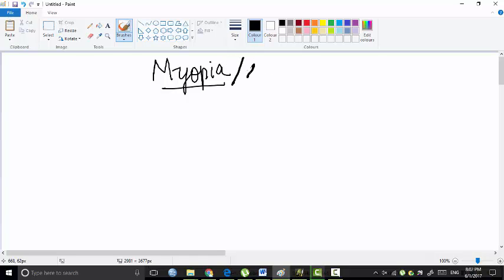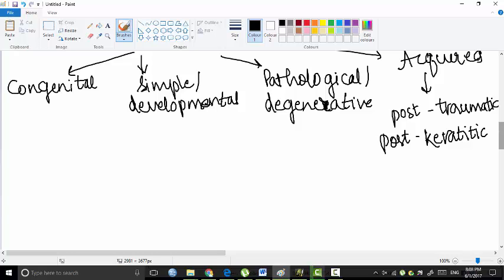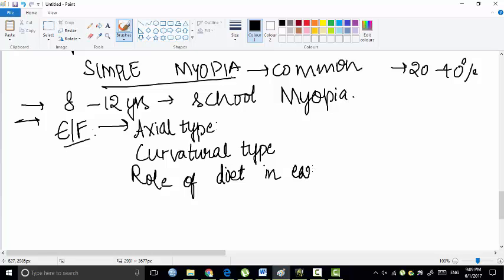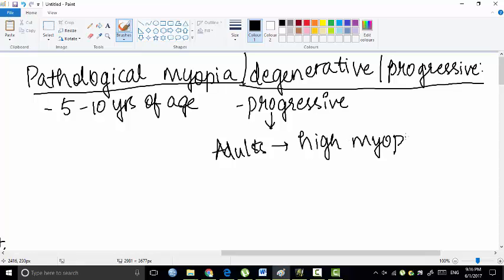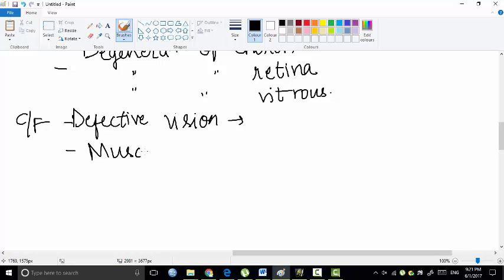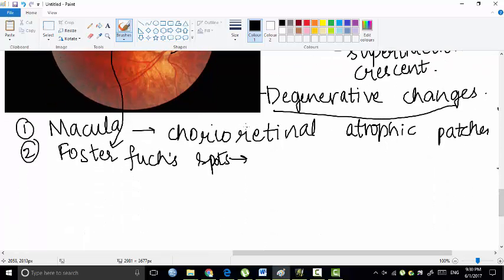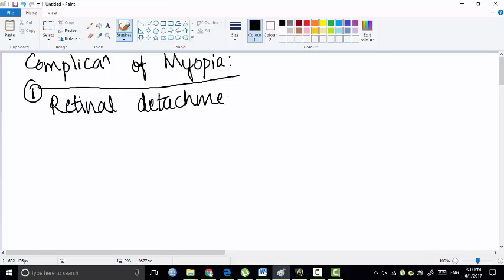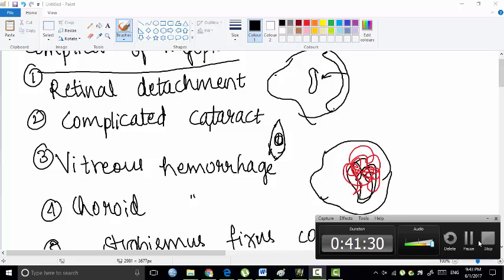myopia || ophthalmology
Hello Friends,
Happy Learning.